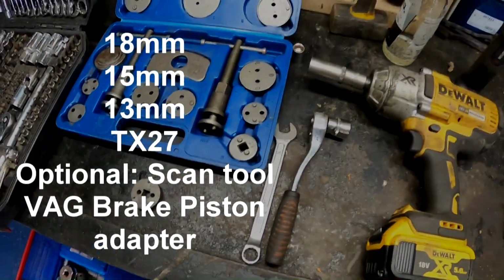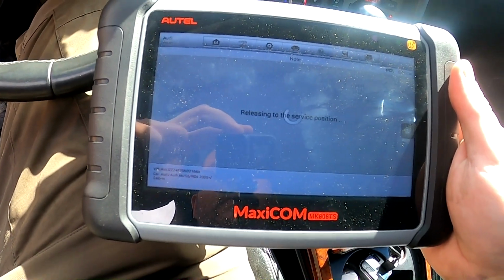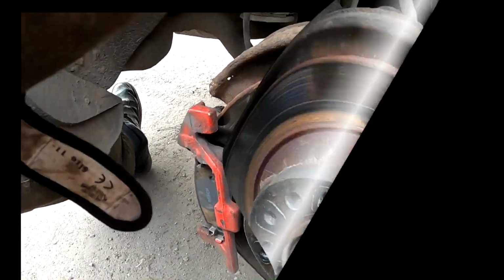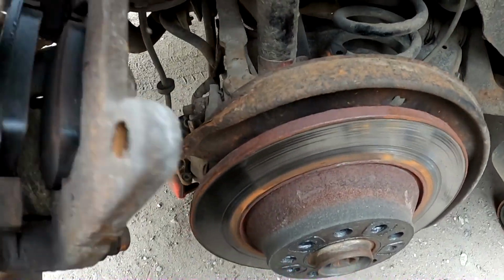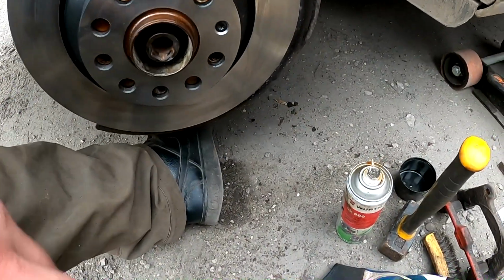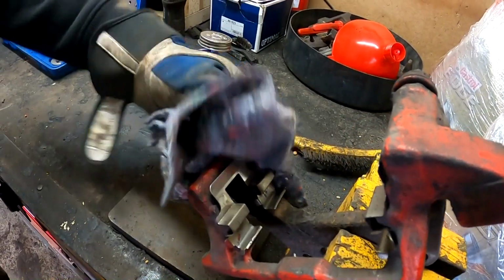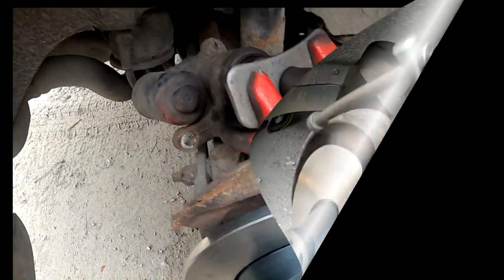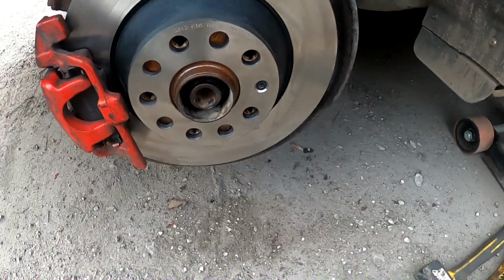Audi A6 C6 Rear Brake Discs & Pads Replacement